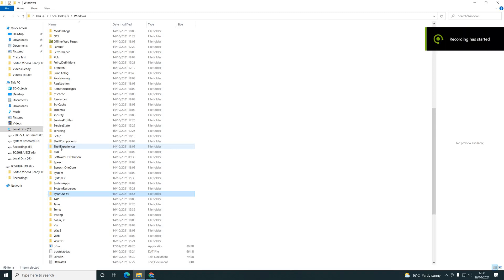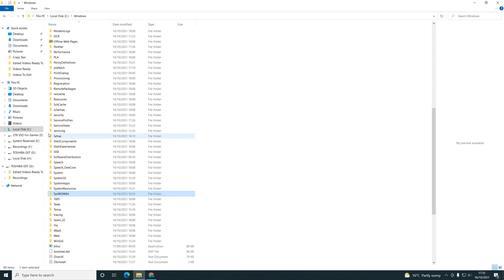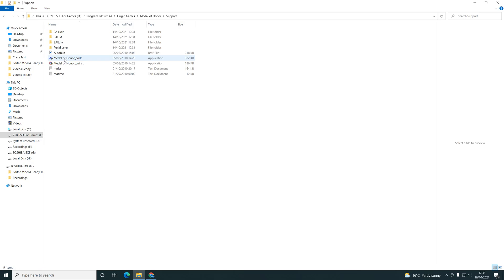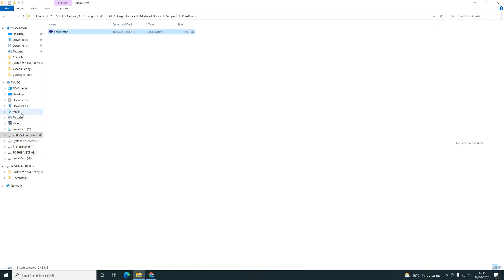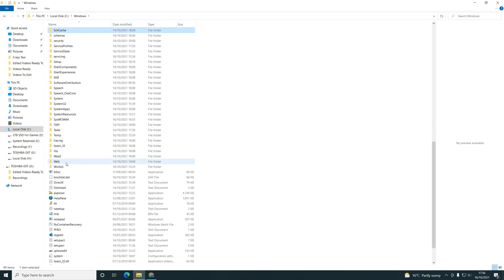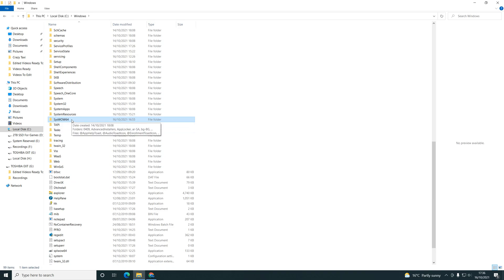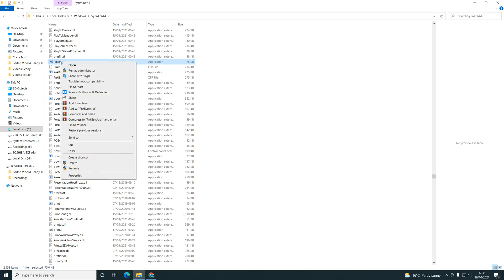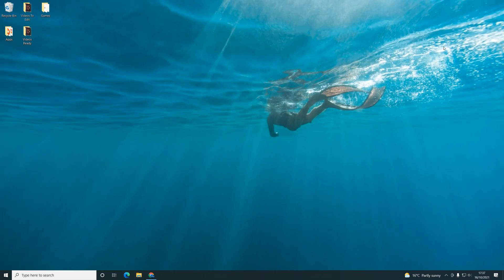How To Fix Medal of Honor 2010 Punkbuster Kick Issue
Step 1:-
Check that punkbuster is up to date by going to the punkbuster folder, for example:-
This PC - Drive D - Program Filex (X86) - Origin Games - Medal of Honor - Support - Punkbuster

Step 2:-
Double ckick pbsvc_moh, let it run and reinstall

Step 3:-
Go to the following folder
This PC - Local Disk C - Windows - SysWOW64 (SysWOW32 for 32 bit systems)

Step 4:-
Find the file PnkBsrA, right click on it, click the 'Compatibility tab', then click 'Change Settings For All Users' and tick the box 'Run This Program As Administrator'

Step 5:-
You should be good to go now without any kicks!